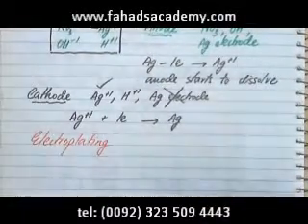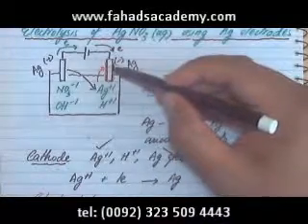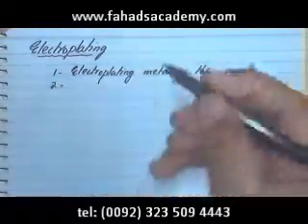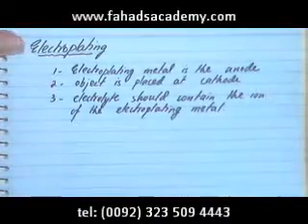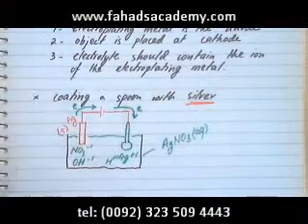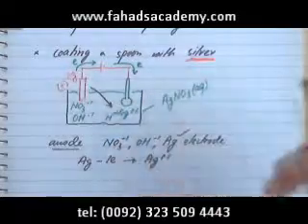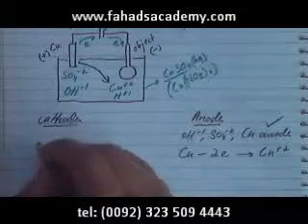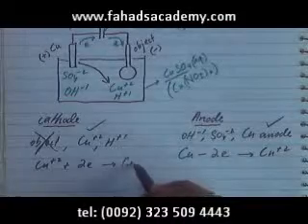Electrolysis of Aqueous Solutions using Active Electrodes : Part 2 : Electroplating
In this lecture, we will use active electrodes which are made from reactive metals instead of inert electrodes which were made from graphite or platinum. This affects the reaction at anode and can be used in many applications like purification of copper and electroplating.